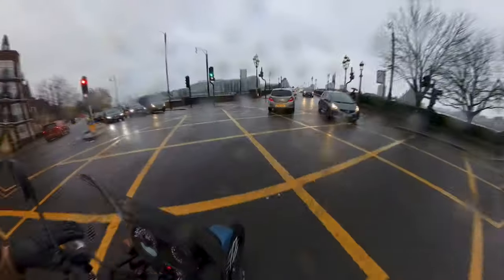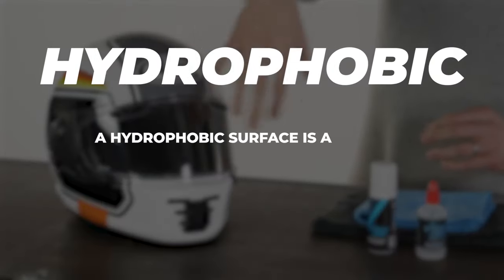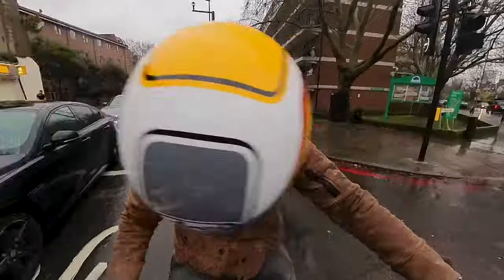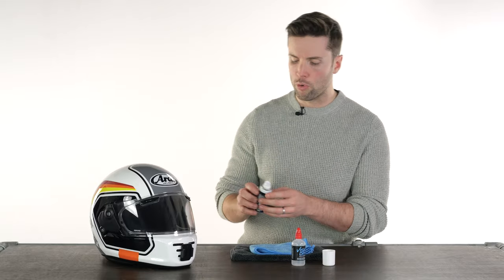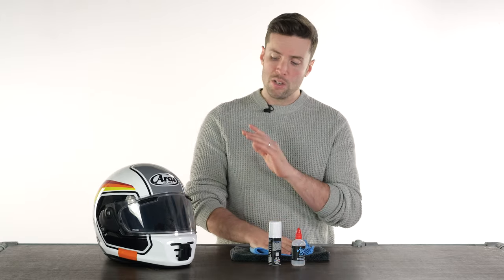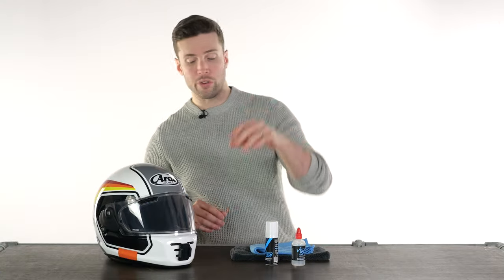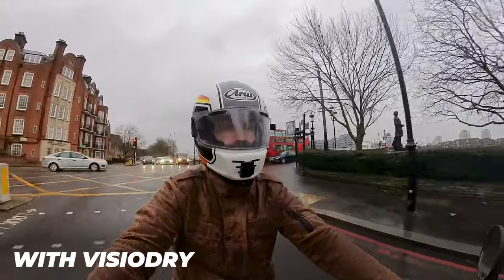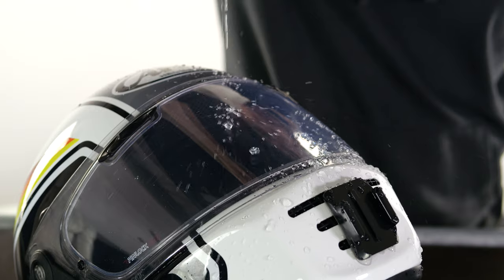VISIODRY SUPERHYDROPHOBIC Visor Spray - TESTED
Visiodry isn't just a solution for inclement weather; it's a vital safety measure for both everyday commuting and leisure rides, providing a consistently dry visor for optimal visibility.